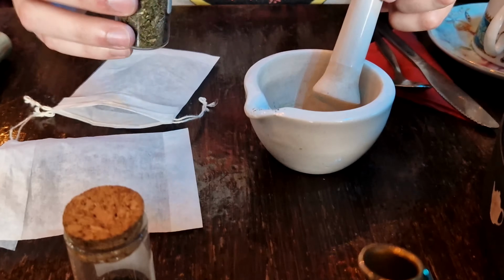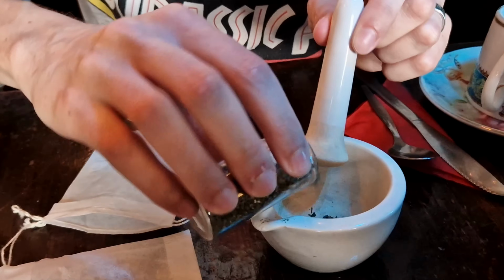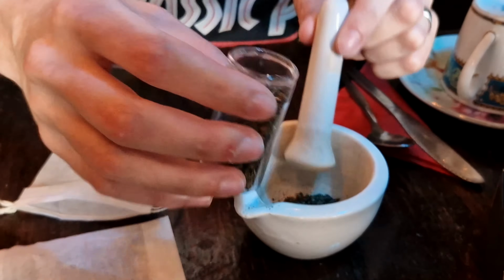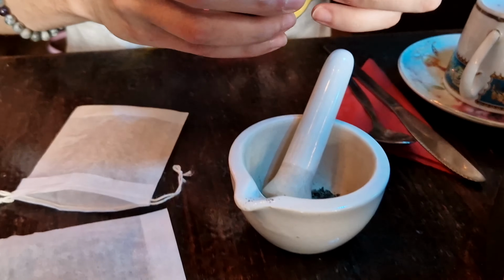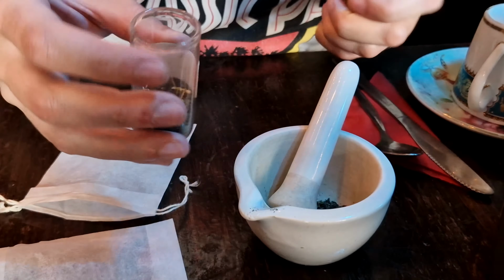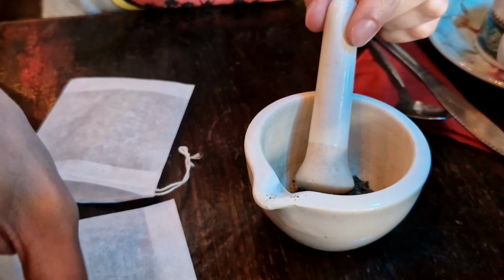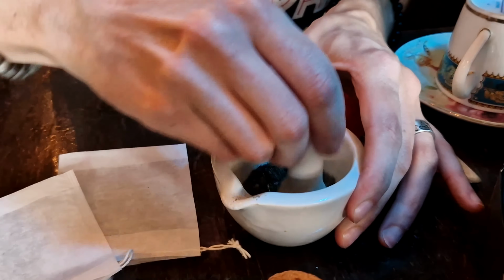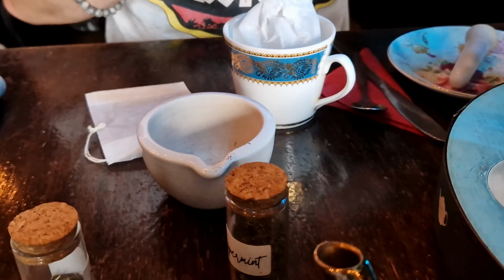Wizard's Afternoon Tea | Wizard Exploratorium London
The Wizard Exploratorium in Soho, London offers an afternoon tea fit for wizards and it's aptly named wizard's afternoon tea.

Wizard's afternoon tea comes with the traditional foods you'd expect from a traditional afternoon tea bit adds a bit of wizard magic by creating an interactive wand based experience that any wizard fan will enjoy. You also get to brew your own tea  concoctions during the afternoon tea as well so the experience really is your own.